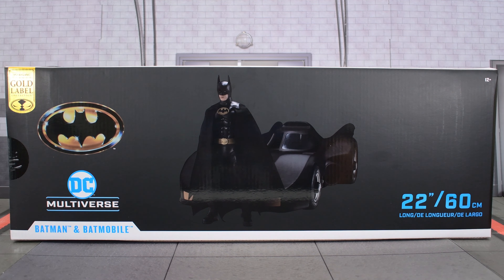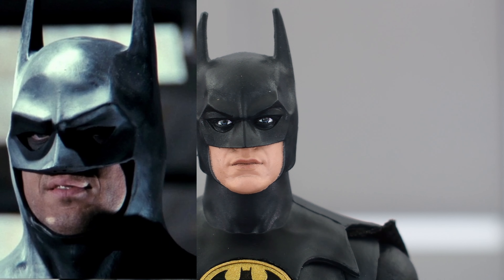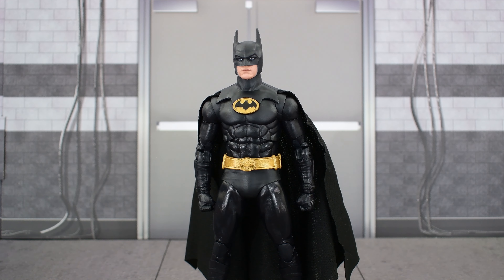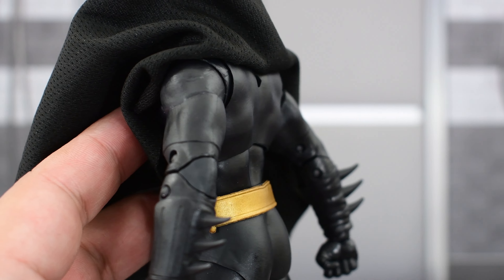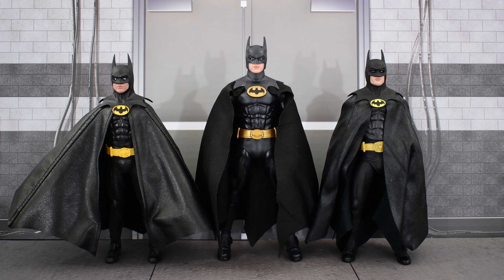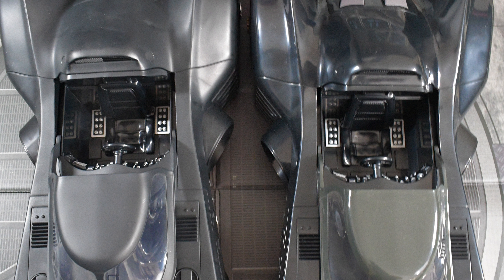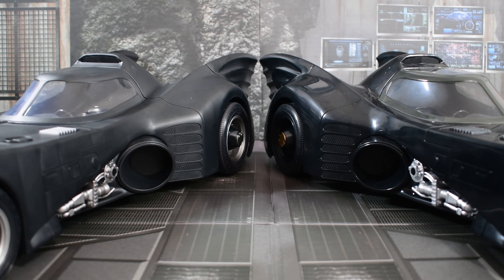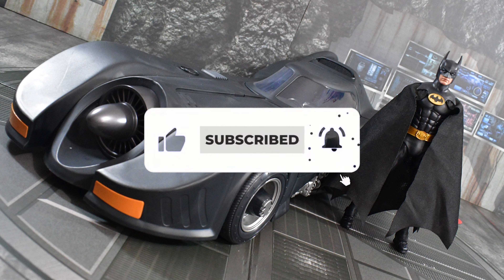1989 Batman and Batmobile Mcfarlane Toys Gold Label